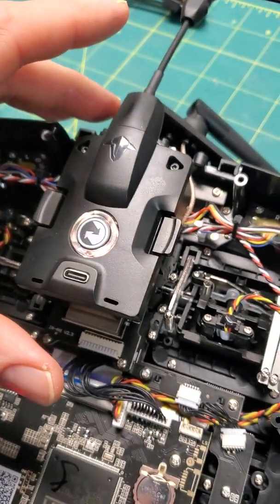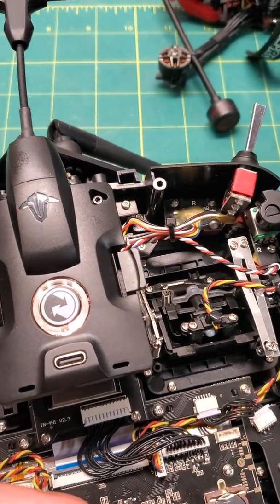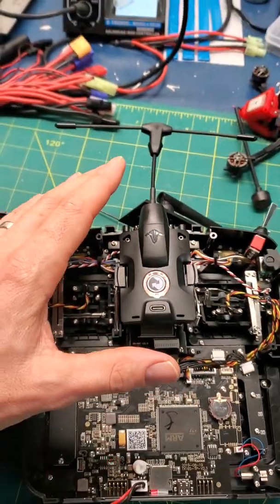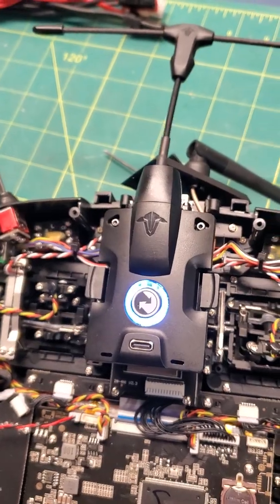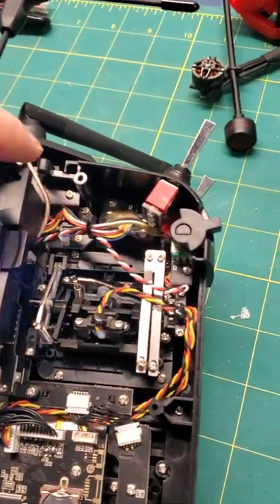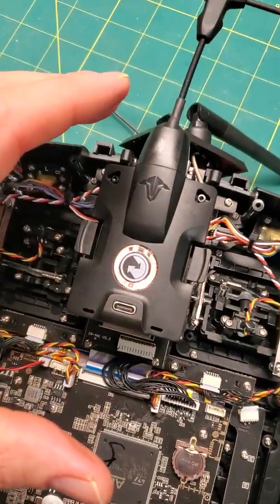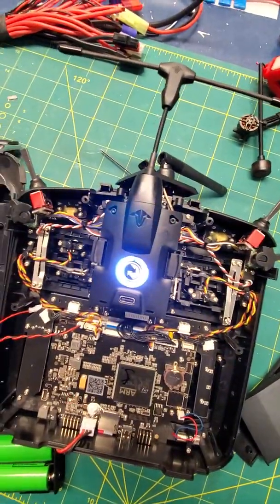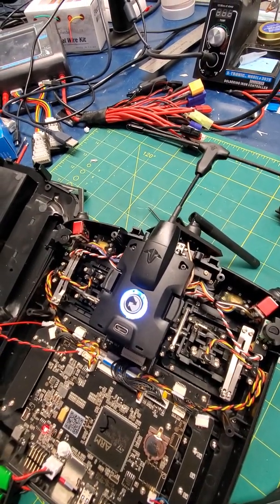TBS crossfire Micro TX v2 interference issue causing it not to be detected by radio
Seems like my Micro TX unit only likes to work when i am touching it or my hand is a few centemeters away from it. As soon as I move my hands away from it, it stops working and I can no longer connect to it.
Radiomaster 16s with 2.3.11 firmware.